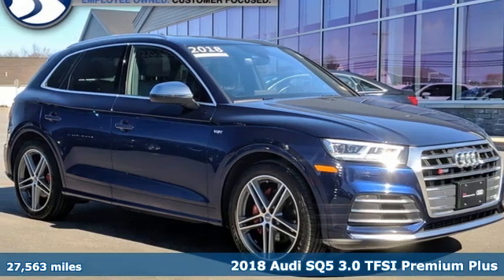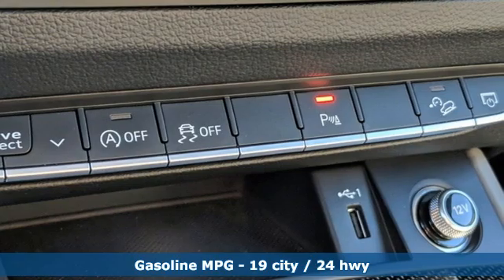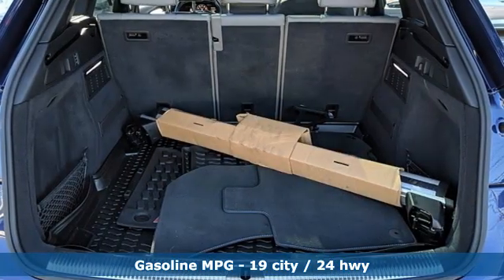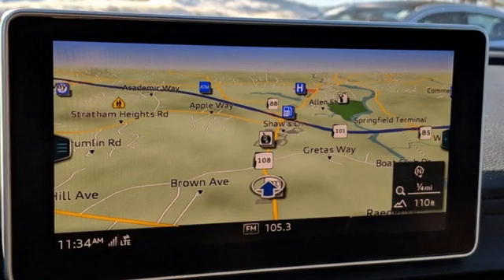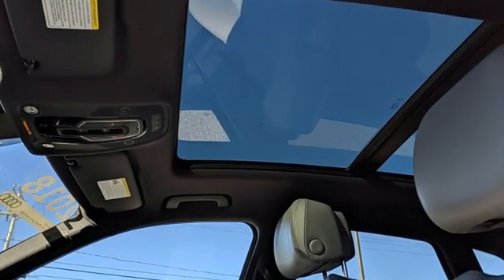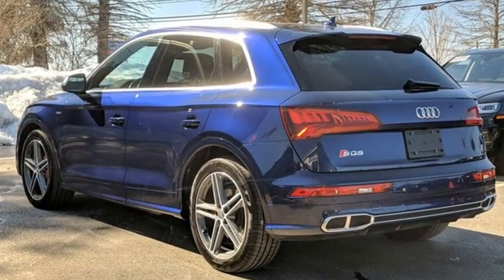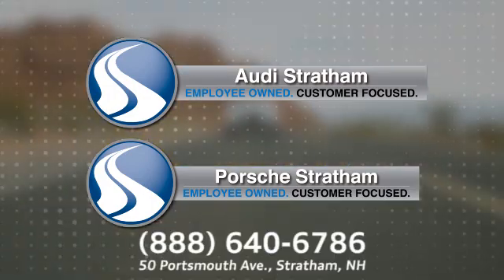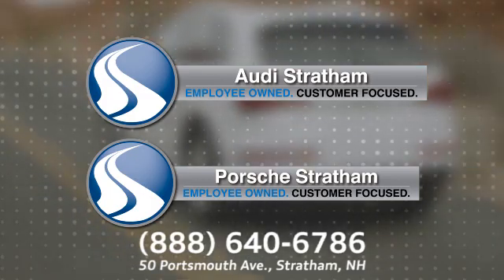Used 2018 Audi SQ5 Stratham NH Exeter, NH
Year: 2018
Make: Audi
Model: SQ5
Trim: 3.0T Premium Plus
Engine: 3.0L TFSI
Transmission: 8-Speed Automatic with Tiptronic
Color: Blue
Interior: Rotor Gray
Mileage: 27563
Stock #: D4206
VIN: WA1A4AFY8J2138851
CARFAX One-Owner. Clean CARFAX. Certified. Navarra Blue Metallic 2018 Audi SQ5 3.0T Premium Plus quattro quattro 8-Speed Automatic with Tiptronic 3.0L TFSI Audi Connect PRIME & PLUS, Audi Dynamic Steering, Audi Virtual Cockpit, Fine Nappa Leather Seating Surfaces, Fine Nappa Leather Upholstery, Leatherette Covered Center Console, Navigation Package, Radio: MMI Navigation Plus w/MMI Touch, Red Brake Calipers w/S Logo, S Sport Package, Sport Adaptive Air Suspension, Sport Rear Differential.brbr CLEAN CARFAX Odometer is 5664 miles below market average!brbrAudi Certified pre-owned Details:brbr * Warranty Deductible: $0br * Includes 24/7 Roadside Assistance emergency towing, collision, jump start, flat tire change, emergency fuel service, lock-out service, extrication service, Audi assist, CARFAX Vehicle History Report and SiriusXM satellite radio complimentary 90 day subscription. If Audi New Vehicle Limited Warranty (NVLW) coverage remains at time of CPO purchase, CPO Limited Warranty Coverage commences upon expiration of NVLW and continues until 5 years from vehicle's original in-service date with no mileage limitation. If NVLW coverage has expired at time of CPO purchase, CPO Limited Warranty coverage commences at time of purchase and continues for 12 months with no mileage limitation. Limited warranty is transferable between private parties.br * Limited Warranty: 12 Month/Unlimited Mile beginning after new car warranty expires or from certified purchase datebr * 300+ Point InspectionbrbrAwards:br * 2018 KBB.com 10 Most Fun SUVs * 2018 KBB.com 10 Most Awarded BrandsbrAudi of Stratham has the Luxury vehicle you've been searching for at a price that fits your budget As an employee owned company our mission is to make you a customer for life.

Address:
58-60 Portsmouth Ave